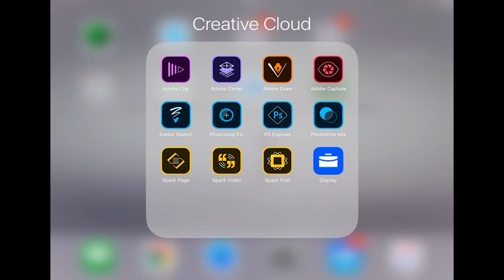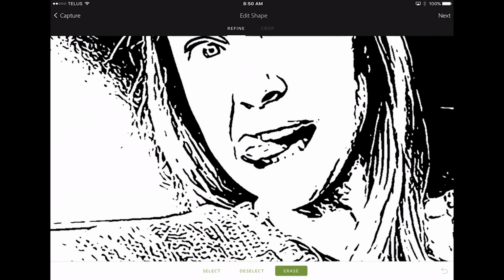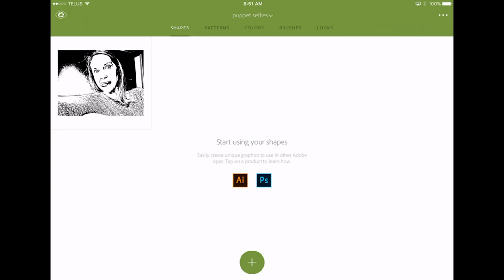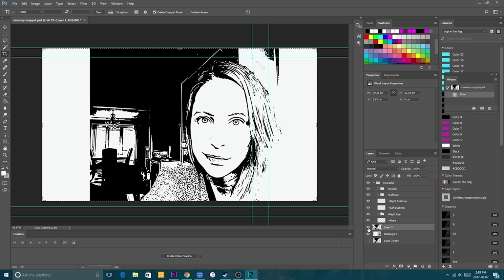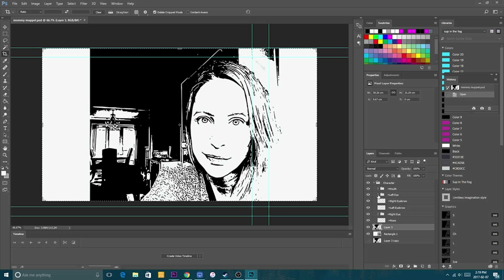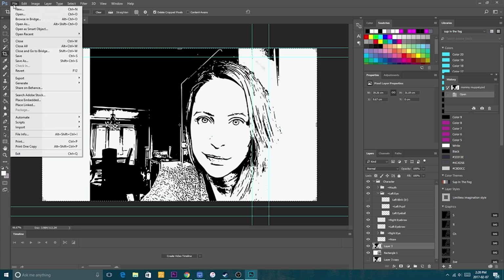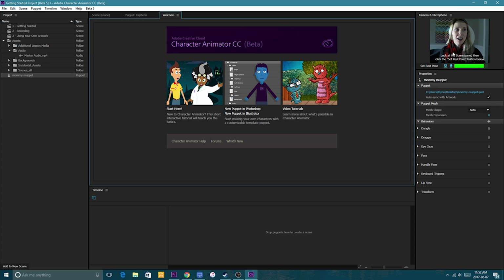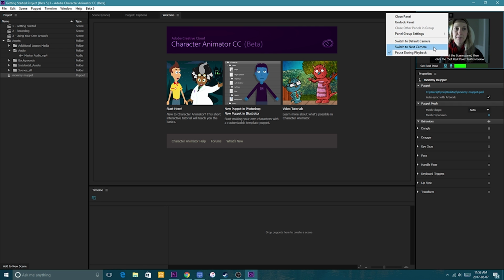Adobe Character Animator tutorial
In this tutorial we run through how to create a cartoon of yourself using Adobe Capture, Photoshop and Character Animator.  This easy to follow demonstration will have you up and running in no time at all.  Apologies to Miley Cyrus for the "Wrecking Ball" cover ;)